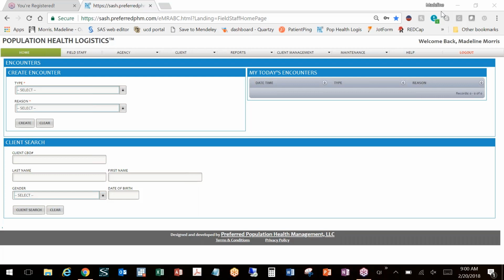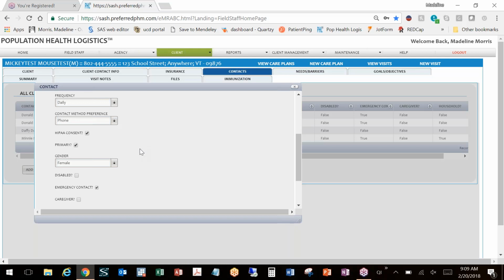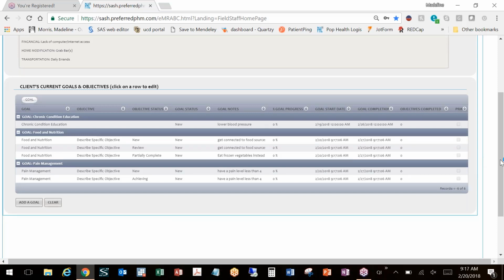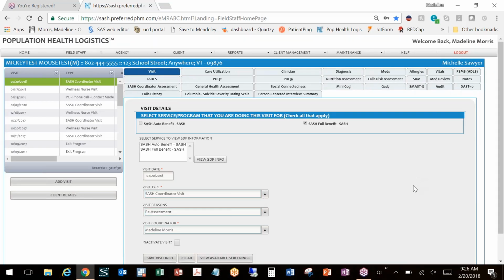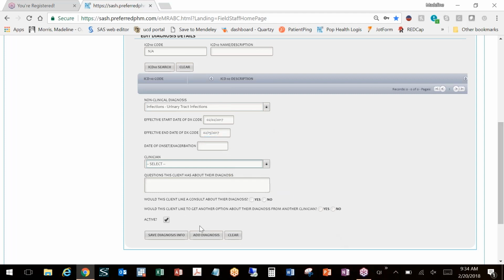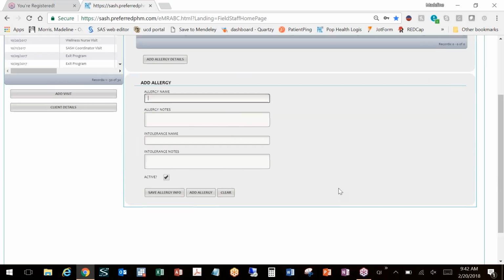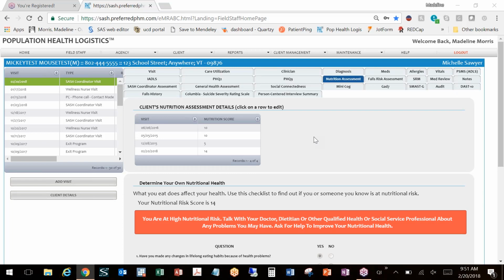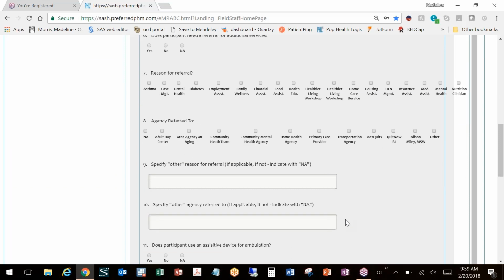Monthly PHL Q&A Feb 2018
Monthly PHL Q&A training and support regarding the SASH Assessment.